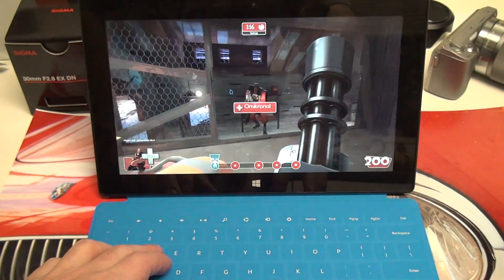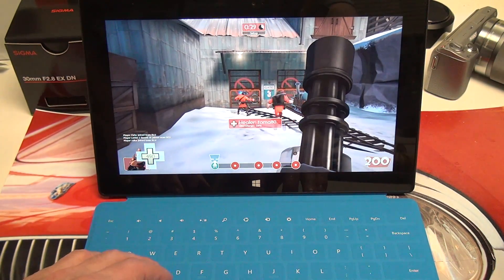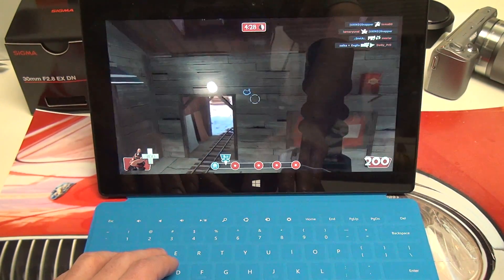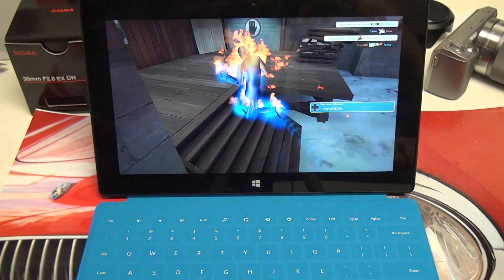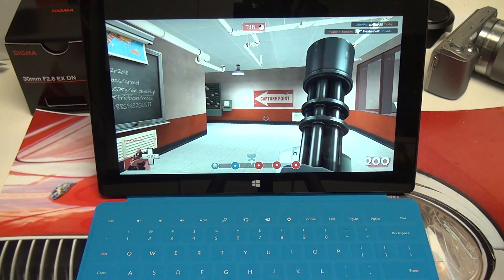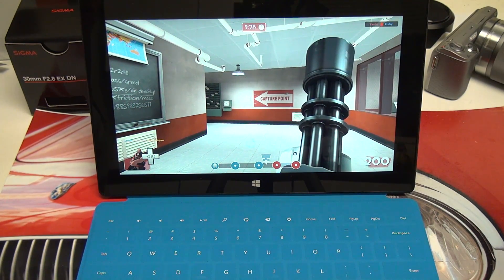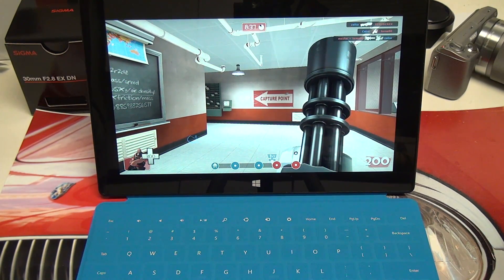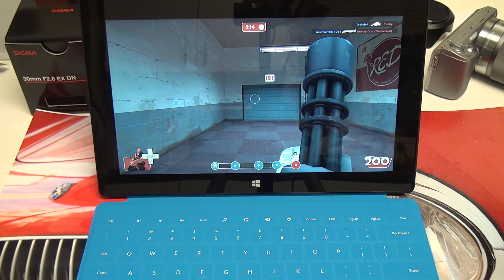Microsoft Surface Pro Gaming Demo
Here is a quick demo of the Surface Pro playing Team Fortress 2 at 1080p. One of the many features that makes Surface Pro unlike any tablet before it. Enjoy!
-TDD